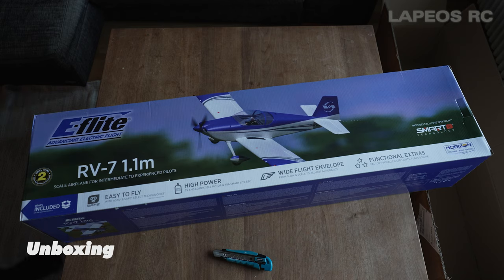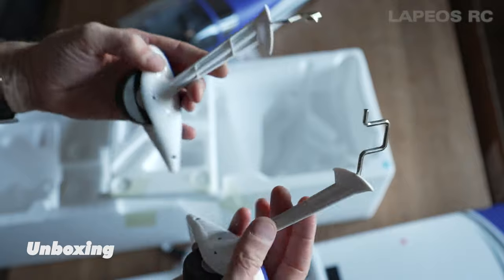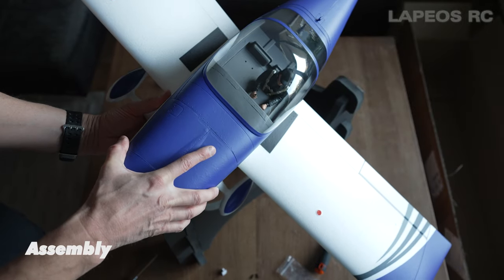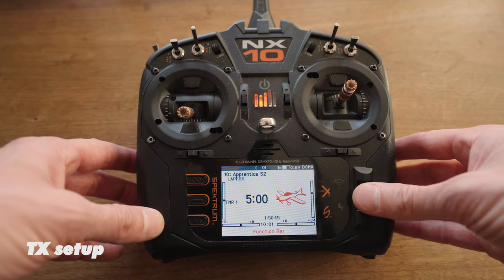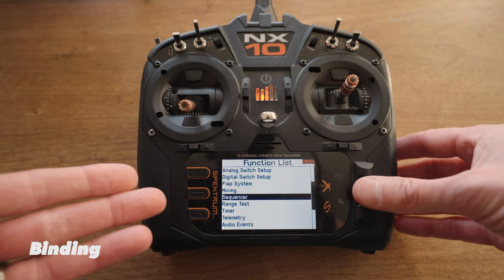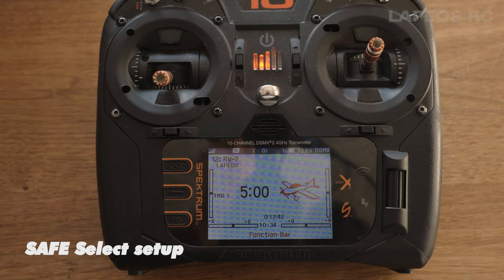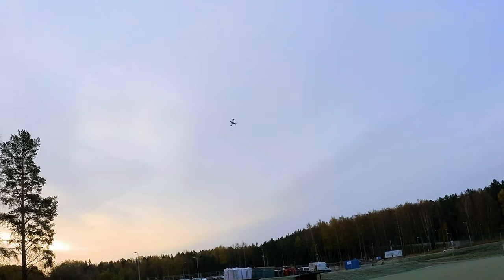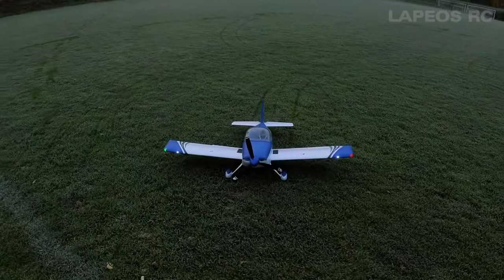E-Flite RV-7 - Unboxing, assembly and more!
This time I decided to do a more complete video with unboxing, assembly, TX-setup, flight and some final thoughts on the new E-Flite RV-7.

I fly mine either with a 3s or 4s 2200mAh battery using a Spektrum NX10.

Technical data
Wing-span (mm): 1100
Empty weight approx. (g): 1421
Length (mm): 902
Battery: 3 - 4S / 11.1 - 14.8V / 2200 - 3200mAh